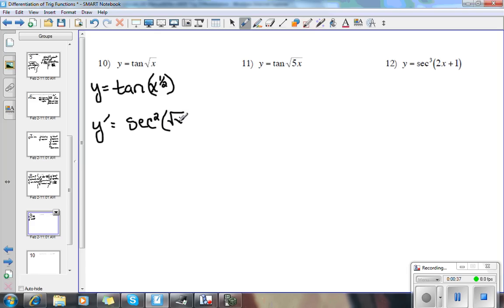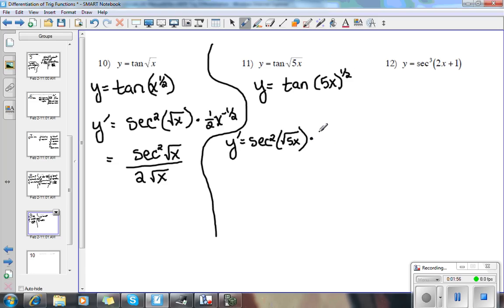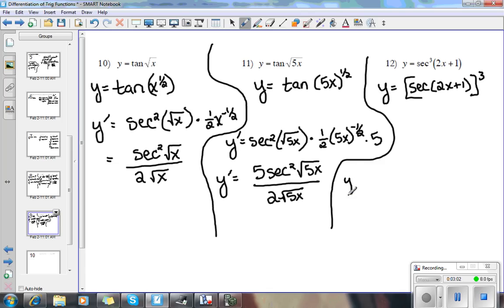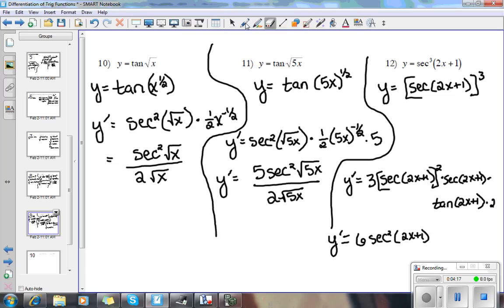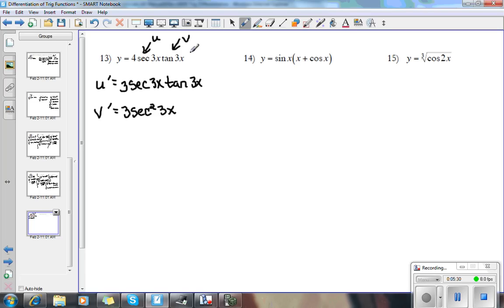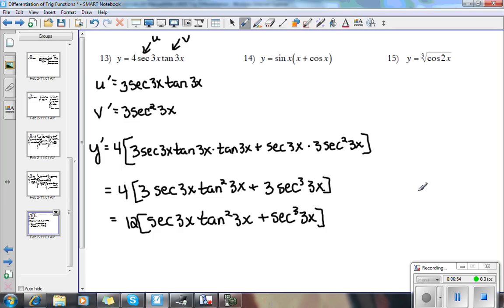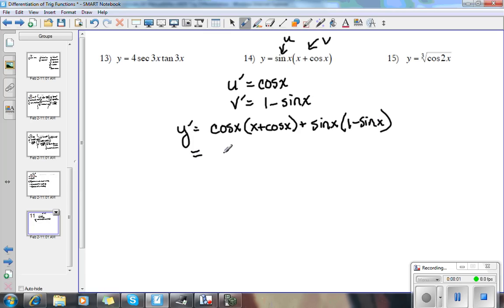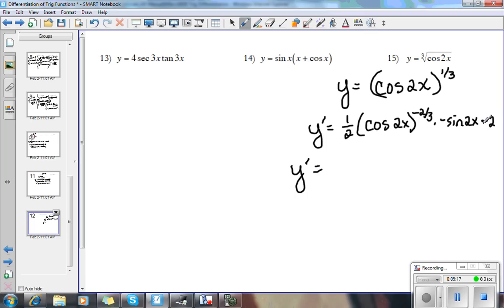Differentiation of Trig Functions part 3